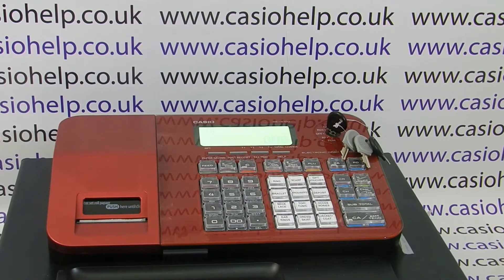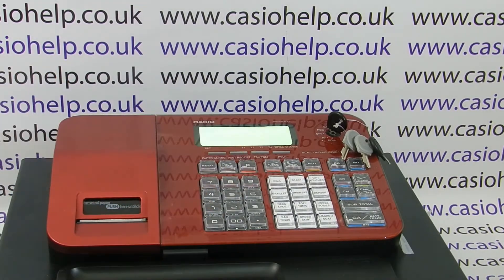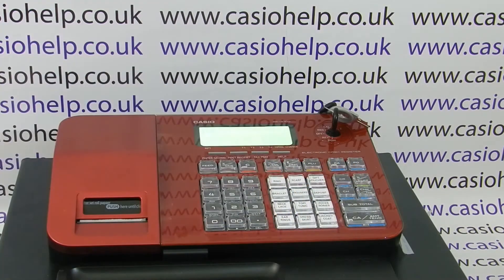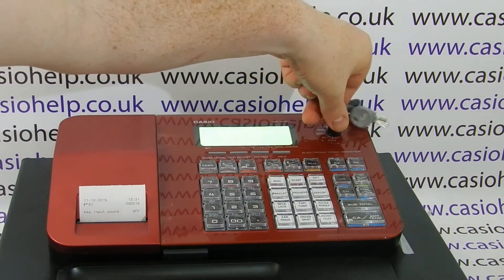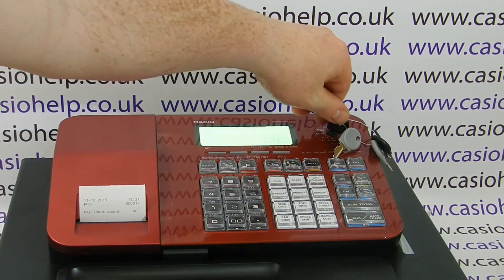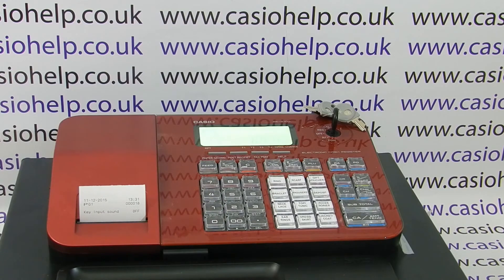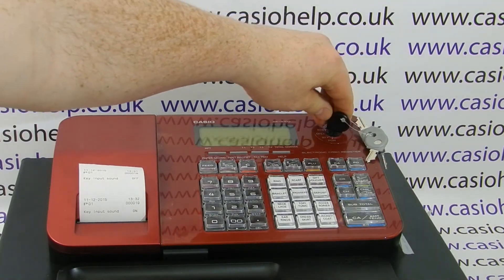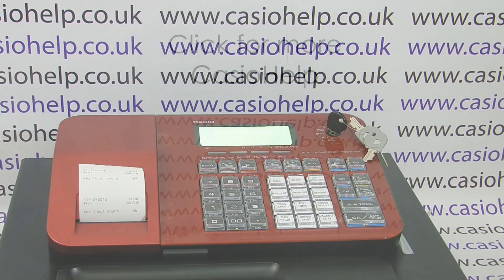SE S100 Cash Register: How To Turn Off The Sound Effects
How To Turn Off Sound On SE S100 Cash Register

For hints and tips on using Casio cash registers please